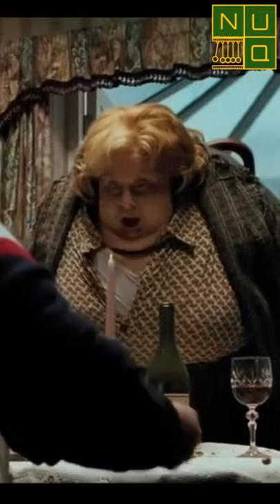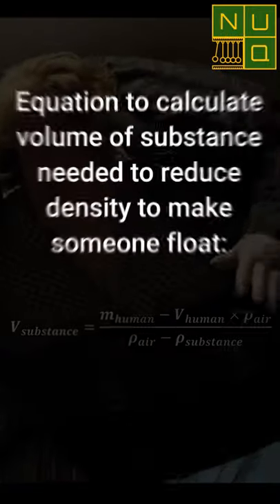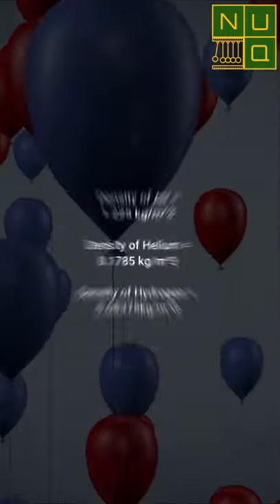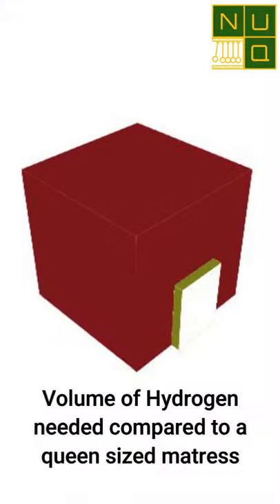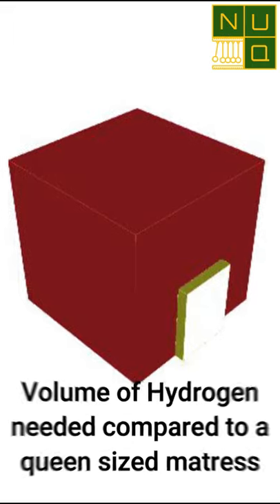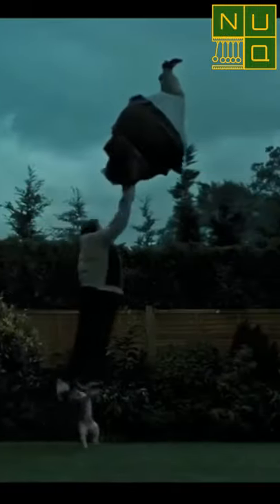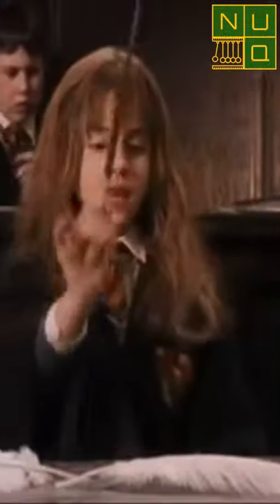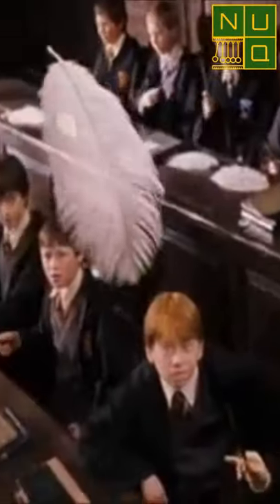Can a Human Float?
In this video I look at the time Harry Potter turned his Aunt Marge into a floating human balloon using the one thing the wizarding world is in desperate need of, science.

About MT13:
Hello there, I'm Michael/MT13 and this is my channel of nerdy madness. TV, movies, even a bit of video games, whatever I feel like talking about really; a mixture of scientific analysis and opinion.